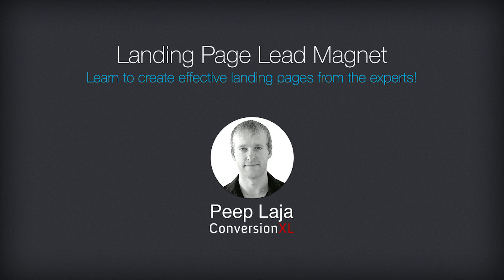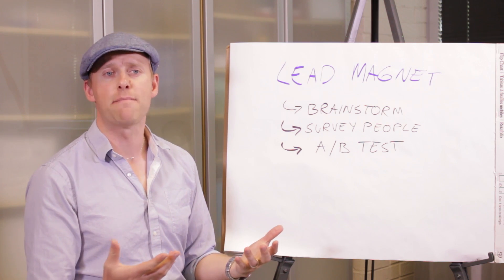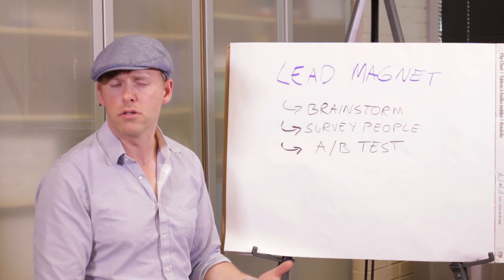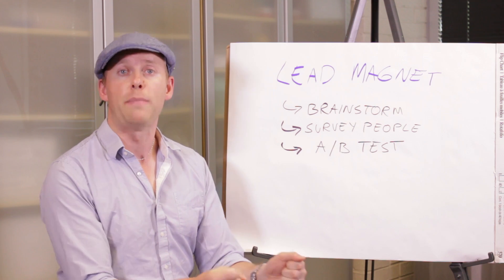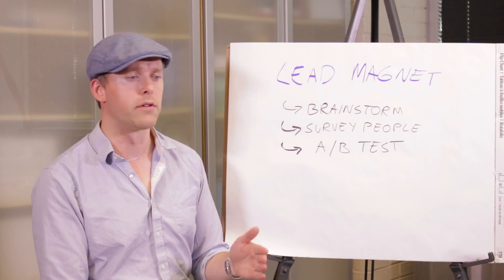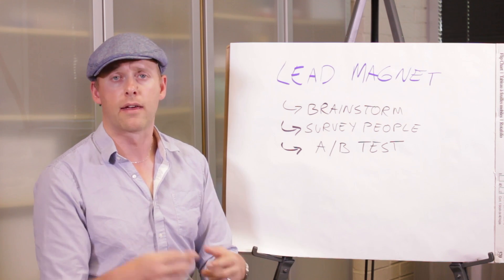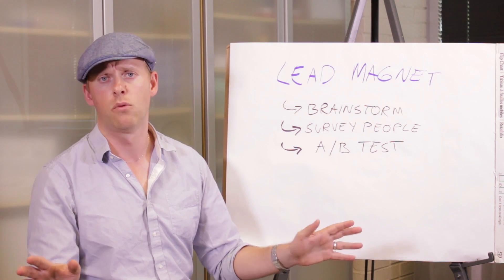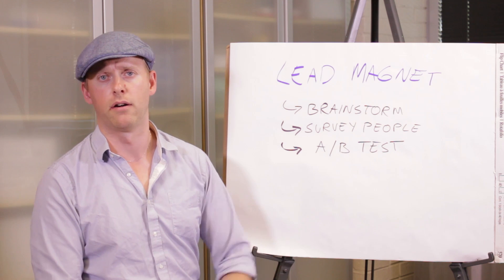Landing Page Optimization Course with Peep Laja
Learn top conversion techniques from Peep Laja, expert on building conversion landing pages and  founder of Markitekt.com and ConversionXL.

✉️ Email Marketing
🤖 Marketing Automation
🌐 Landing Pages
📹 Webinars
💬 24/7 Live Support
👔 Enterprise